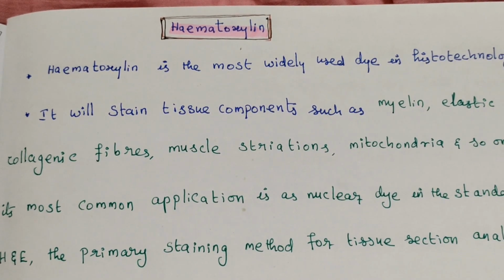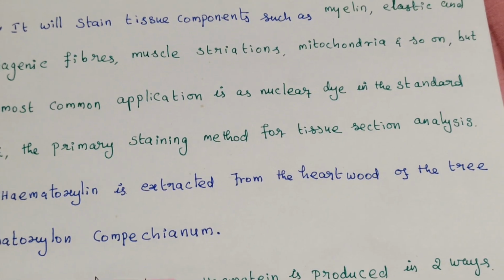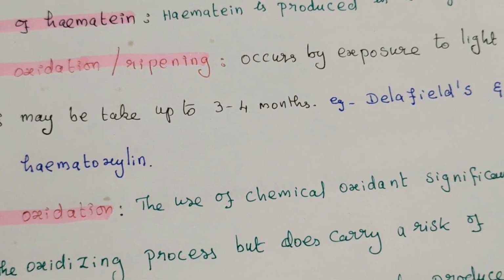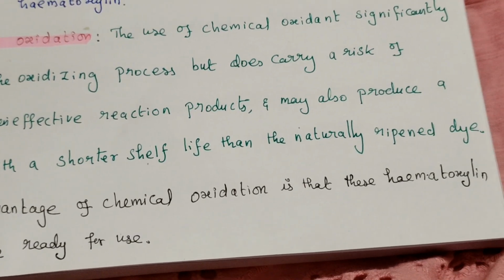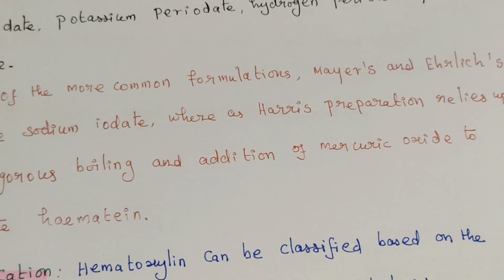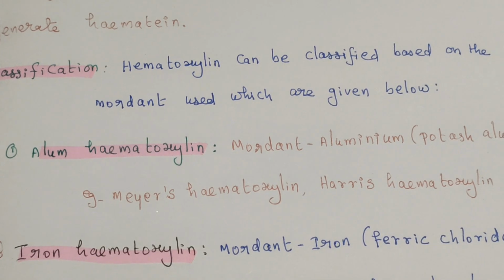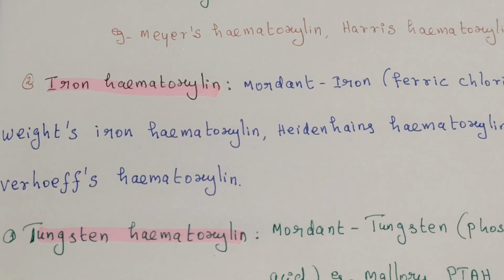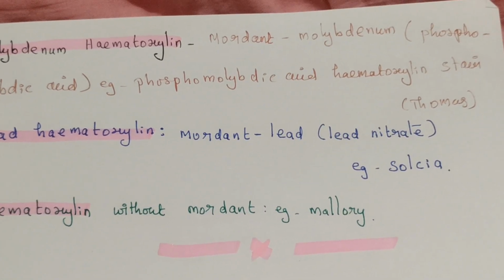Haematoxylin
Formation and classification of haematoxylin